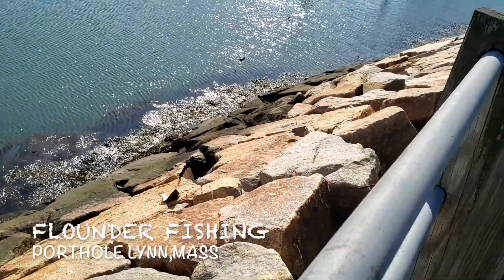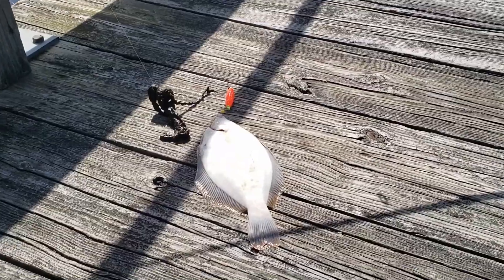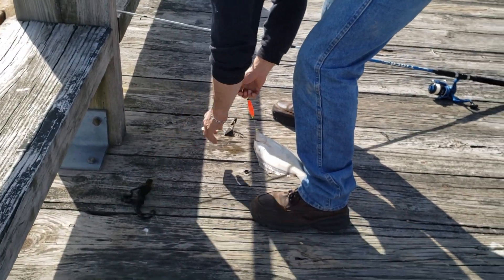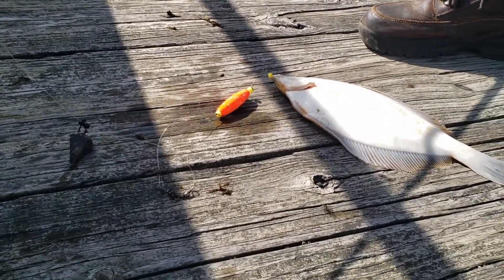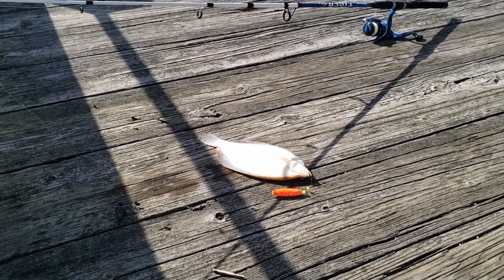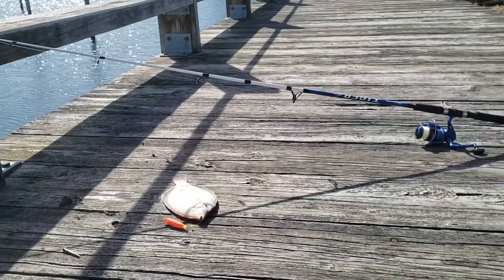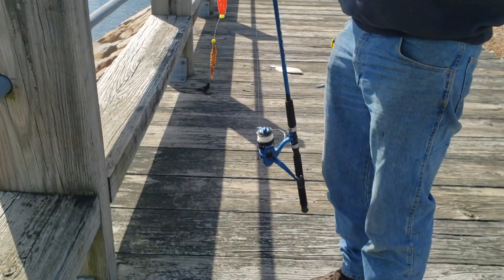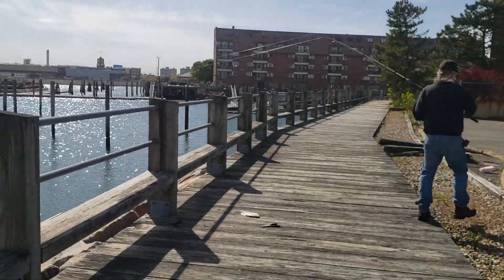CATCHING FLOUNDER AT THE PORTHOLE LYNN, MASS